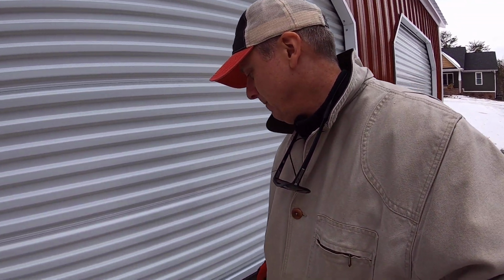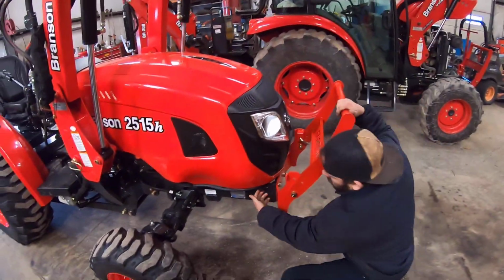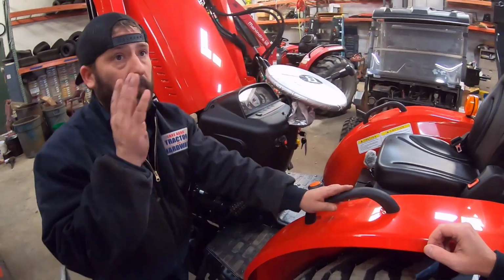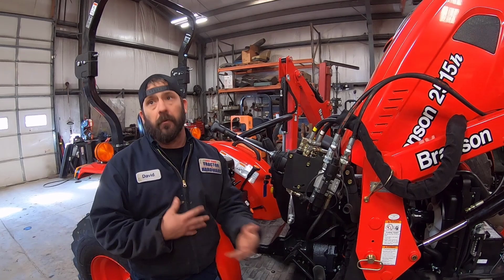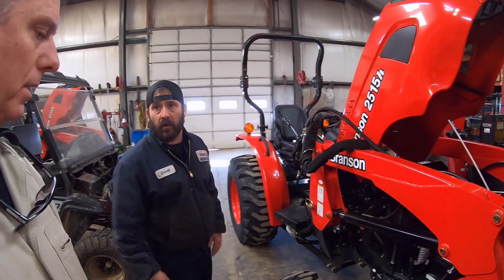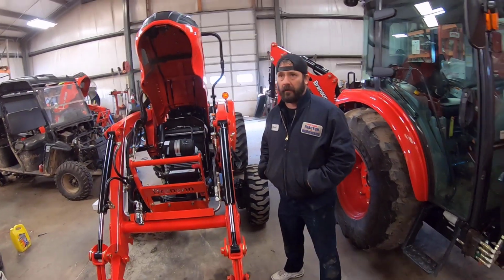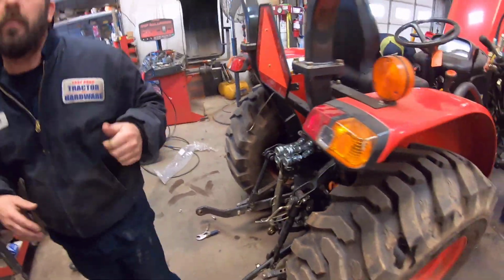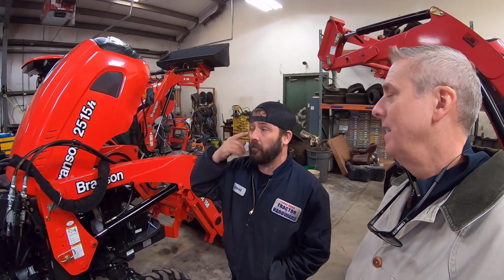51-New Branson 2515h Tractor Walk-Around With Branson Dealer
Finally received delivery on my much needed tractor.  After months of research, and a bit of wait on delivery after purchase, it's finally here and I'm super excited.  In this video you'll see David Hicks (service manager and sales for tractors at "Lake Anna Tractor & Hardware") give me a walk-around of general maintenance and features for my new Branson 2515h compact tractor.  Come along and learn with me as we get to know this new tractor.

To learn more about Lake Anna Tractor & Hardware, who sell and service other tractors and equipment besides Branson, check out their